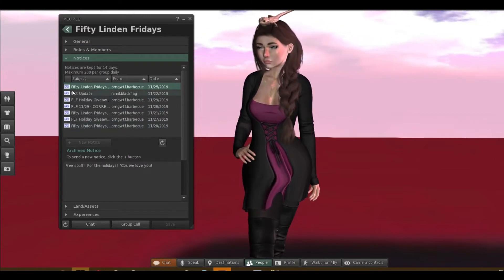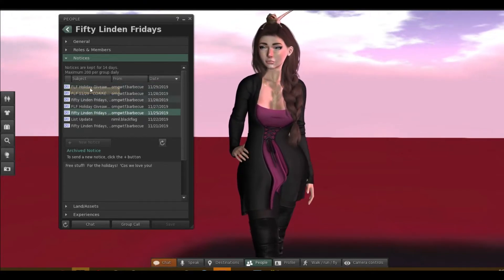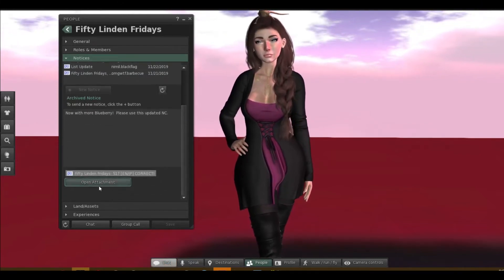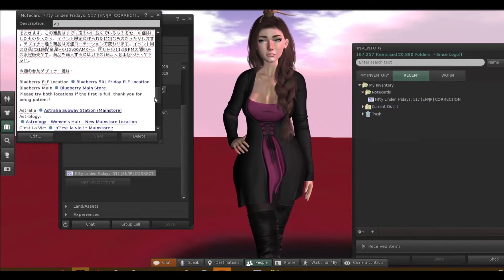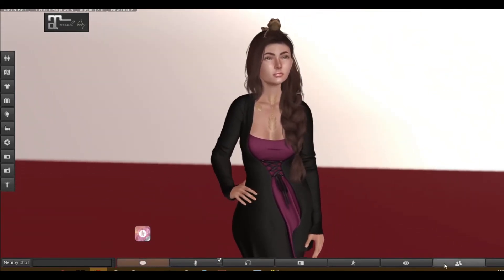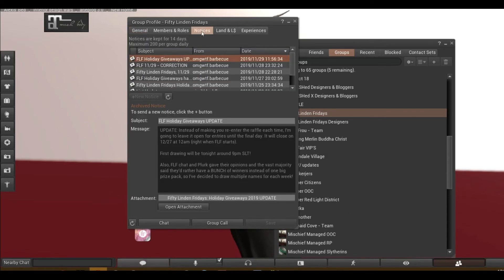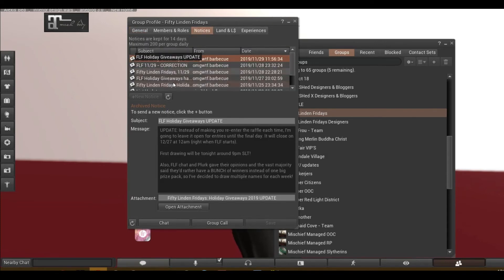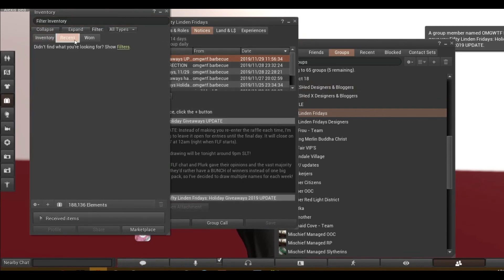SL Survival Guide: How to Find Past Group Notices in SL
Did you know you can find older group notices in the group you're in? Maybe you did but your friends didn't! Give them this link if you need some help!